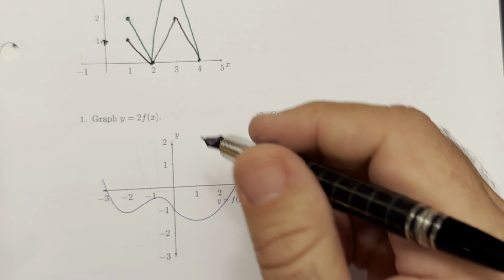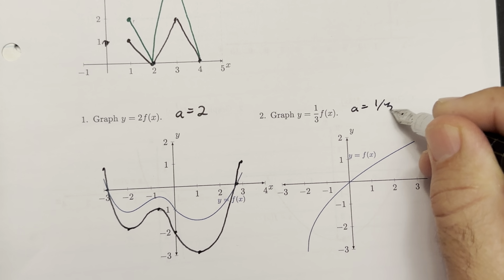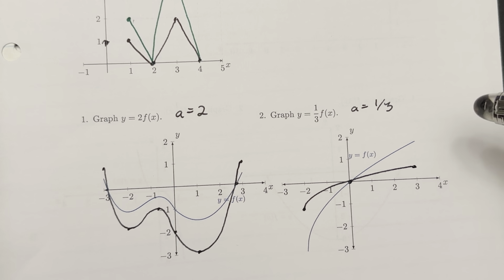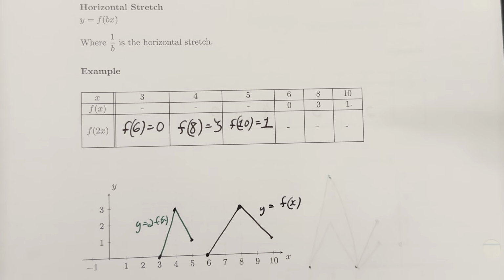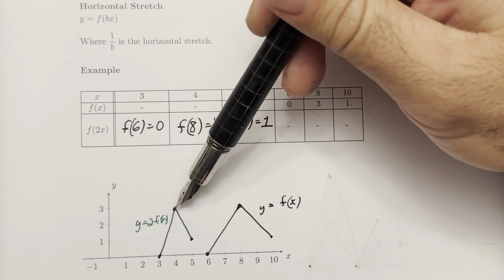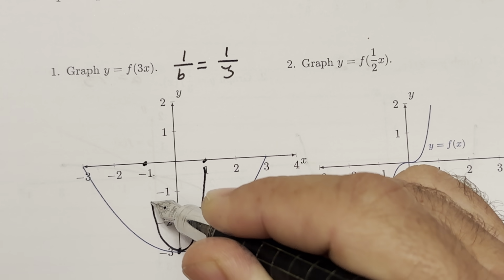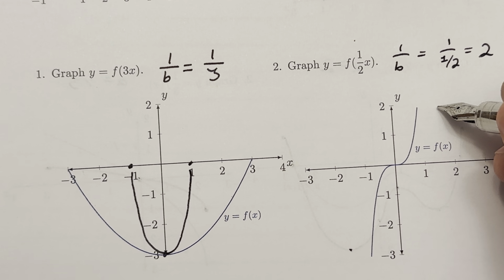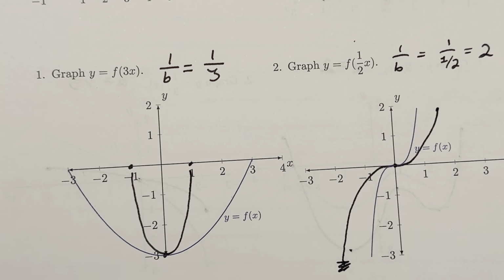College Algebra - Lesson 7 - Function Shifts and Stretches (part 2)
This video goes over how to stretch graphs of functions.